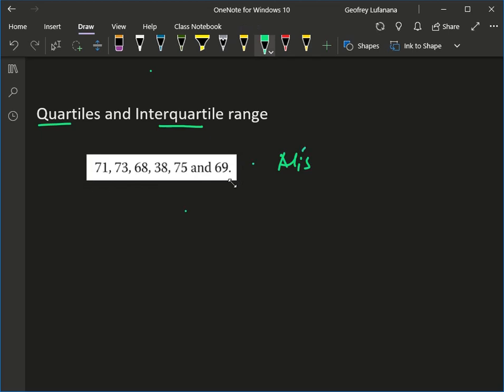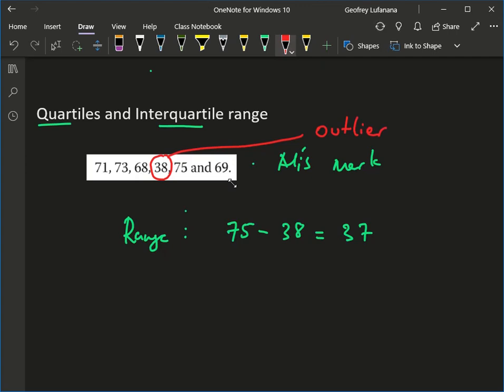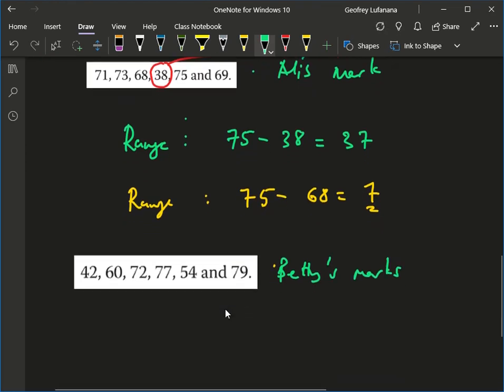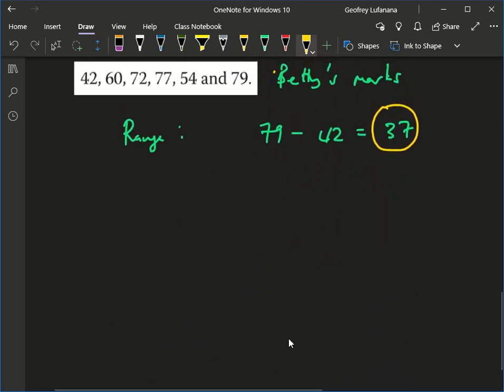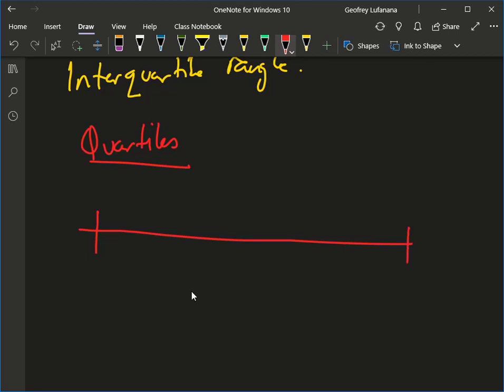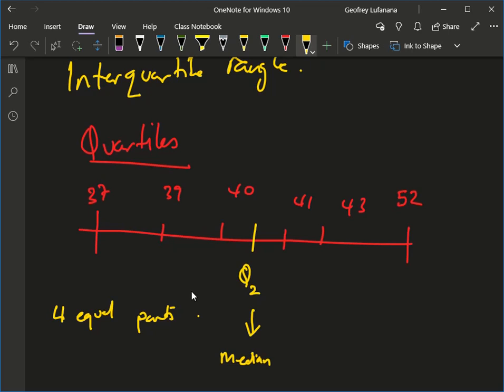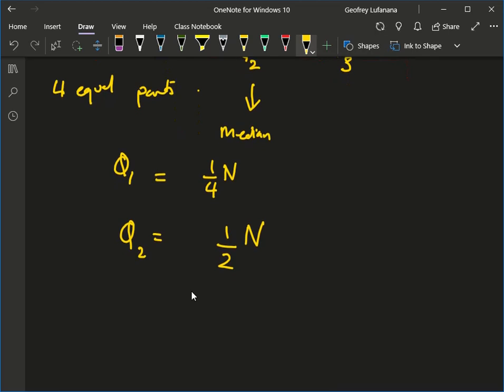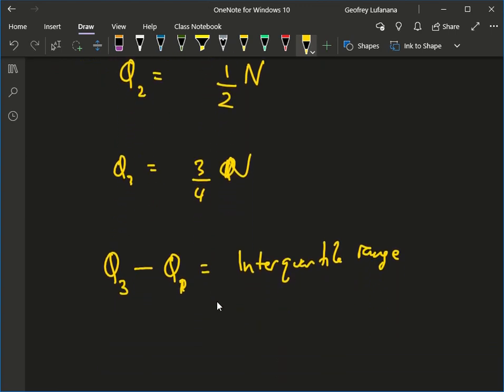Grade 10 Week 6 Why Quartiles and interquartile range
Why do we use Quartile and interquartile range